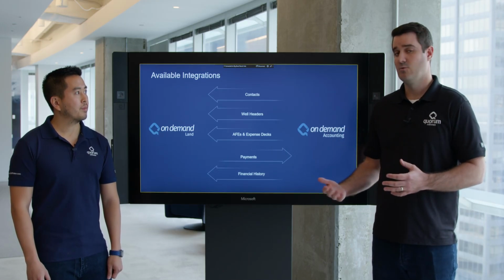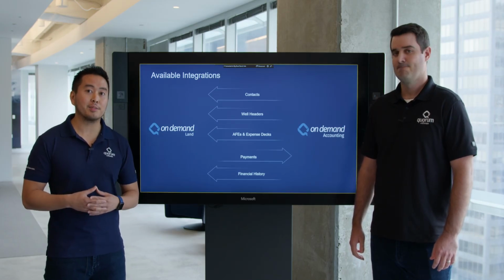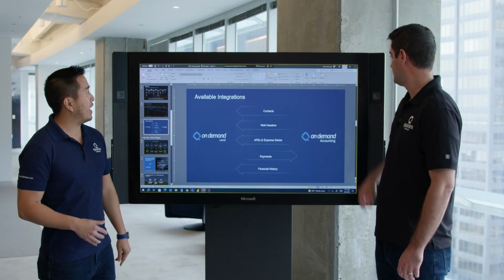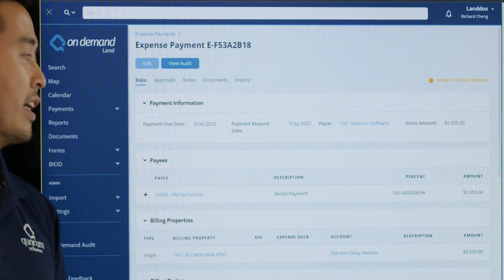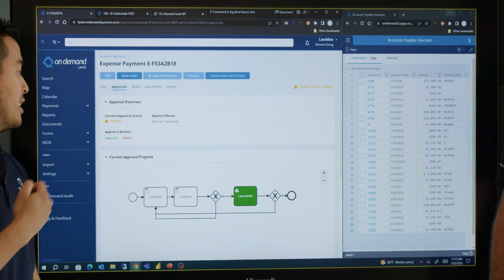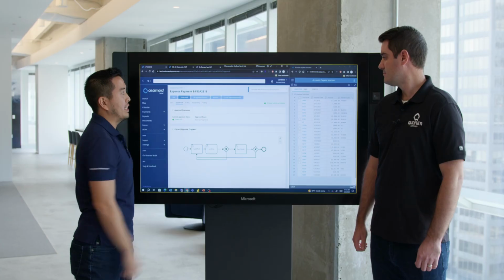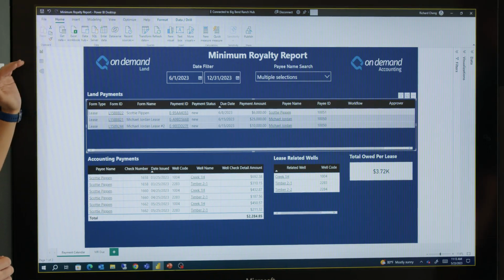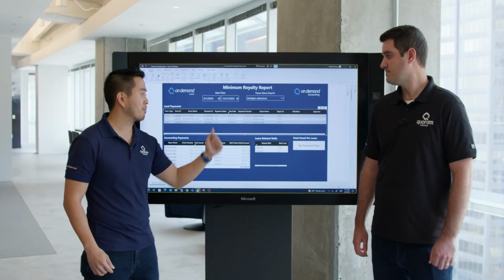Land Payment Integration with Upstream On Demand Accounting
Land payment integration connects On Demand Land with Accounting for seamless AP. Achieve governed approvals, eliminate redundancy, and cut checks faster. This demo shows how integrated land to AP workflows reduce risk and speed owner payments.

-Streamline land payments by sending vouchers directly to accounts payable
-Eliminate duplicate data with out-of-the-box Land and Accounting integrations
-Use REST APIs to extend integrations and connect third-party systems
-Enforce SOX-ready approvals with multi-step payment workflows
-Track financial history in Land for processed, cleared, or voided checks
-Resolve minimum royalty calculations using a shared Data Hub report

Chapters:
0:00 Intro - Land and Accounting Integration
0:30 The Integration Problem and Data Redundancy
1:00 Why Land-to-AP Payment Integration Matters
1:35 Out-of-the-Box Data Flows Between Systems
2:05 REST APIs and Extensibility
2:35 Demo - Create Payment and Approvals in Land
3:10 Push to AP and Voucher Processing
3:40 Minimum Royalty Reporting With Data Hub
4:25 Wrap Up - Faster, Governed Payments